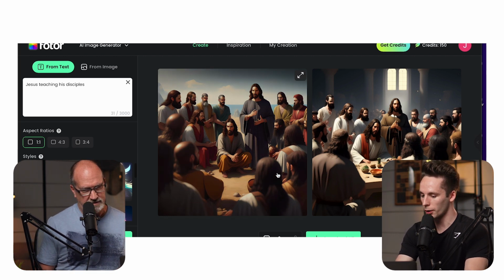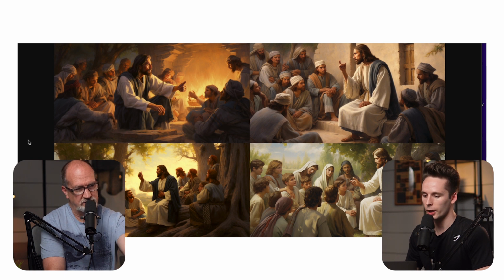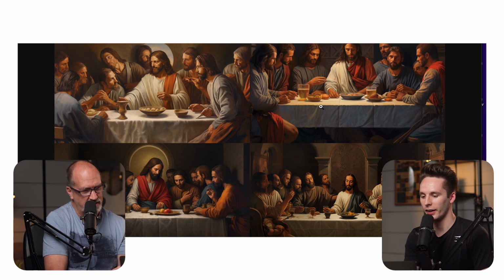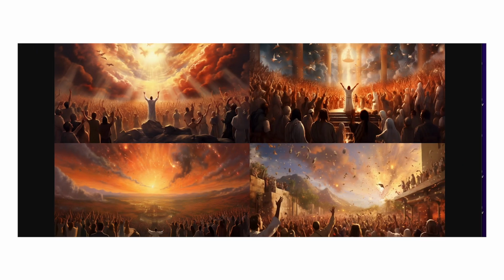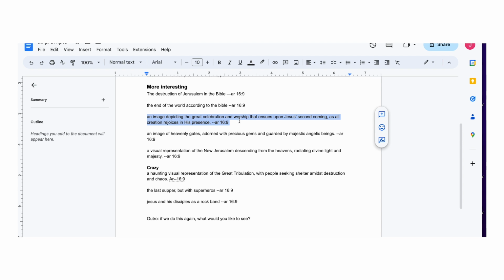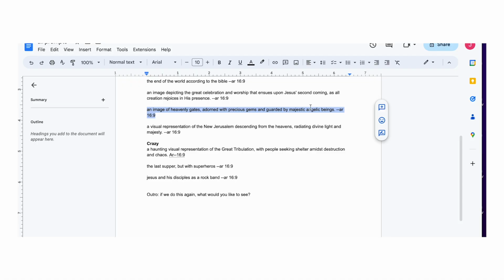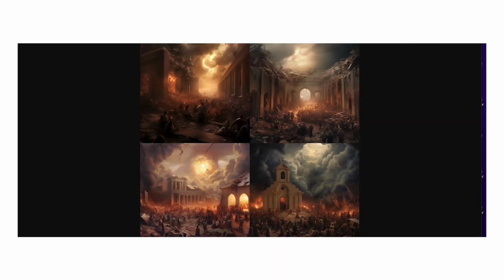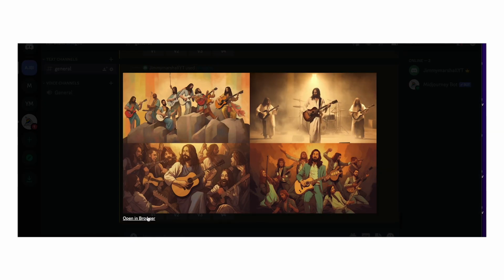Pastor Asks A.I. About The End of The World... (SHOCKING)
Today we do something a little crazy. We are typing prompts about the bible into an artificial intelligence art generator. And the results are pretty shocking.

If you've heard of chat gpt and midjourney, you know they can do some pretty crazy stuff. So today, we test the limits and see what it thinks about the bible.